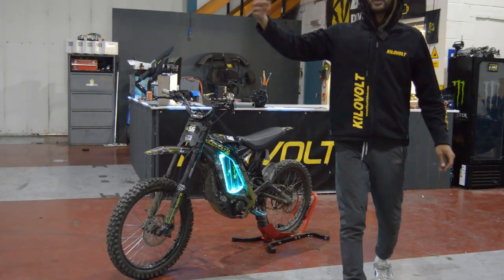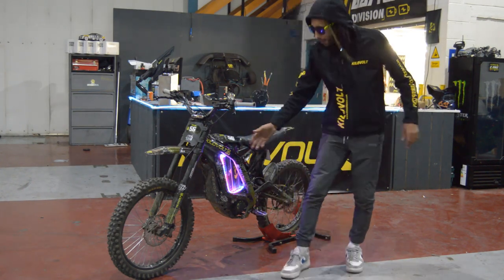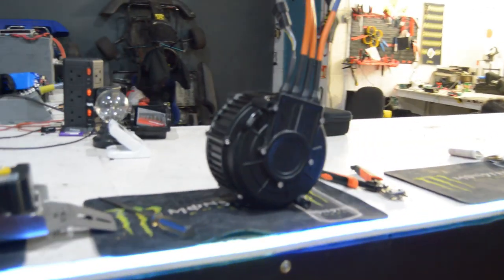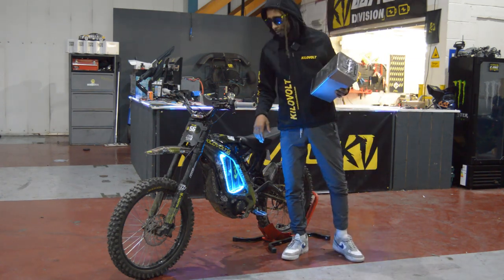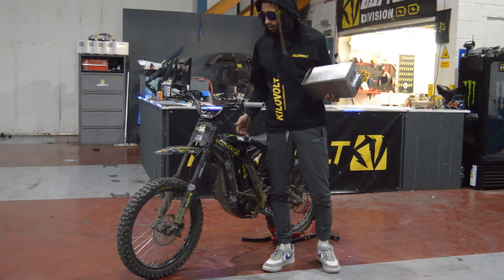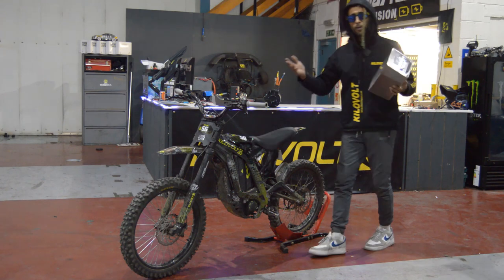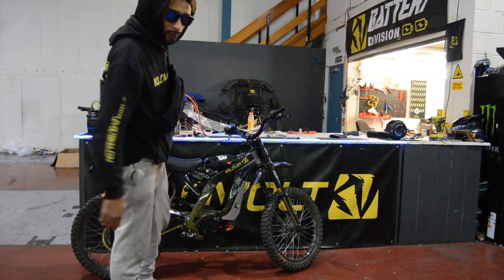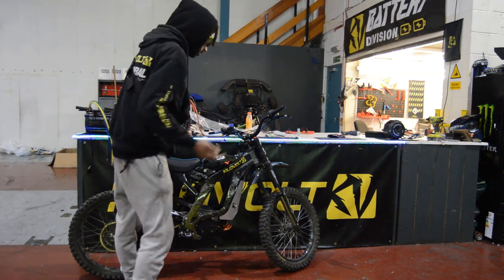We start work on our 96v Surron Upgrade **QS165 Motor + Prototype 96v Battery**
After a month of owning a Surron we decided its time for some more POWAH. Looking at the options we thought lets try something new as these days every man and his dog has a 72V Surron.

We set our minds to converting our Surron to 96v using the new QS165 controller